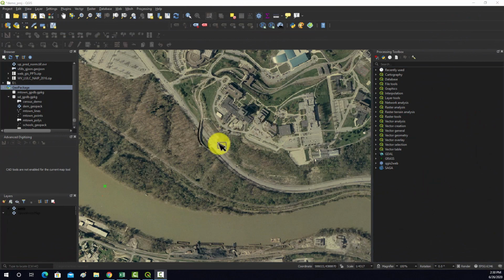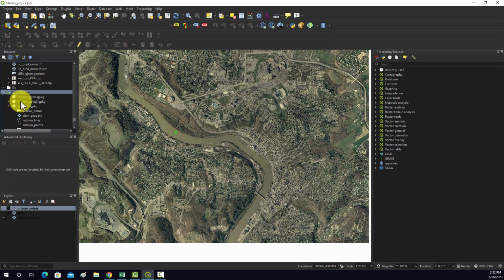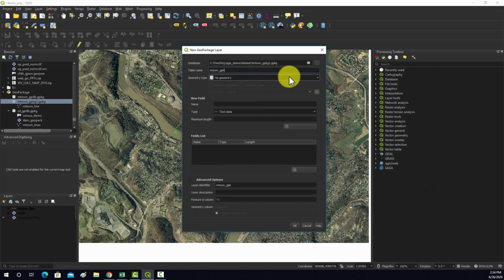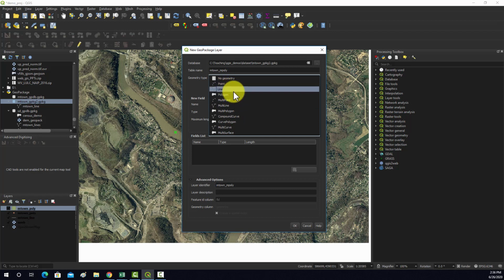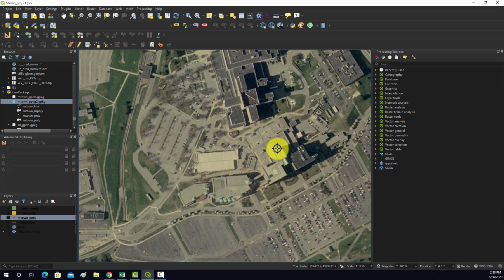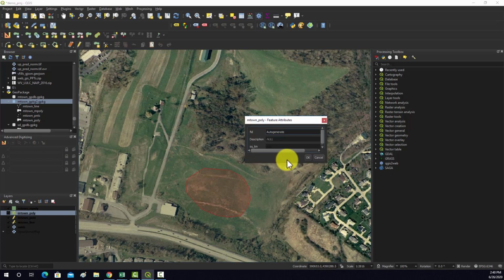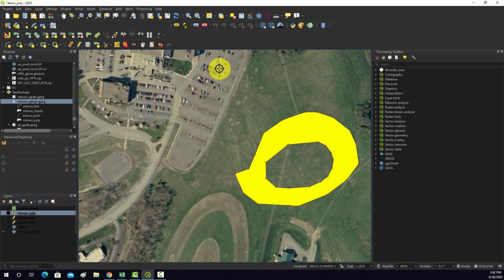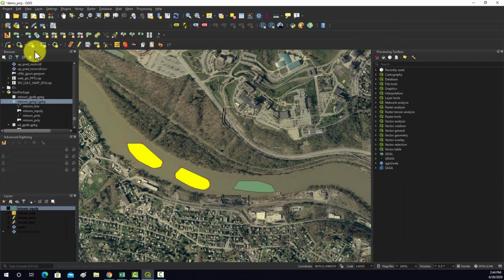QGIS Demo 11: Digitizing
Digitize new vector data in QGIS.